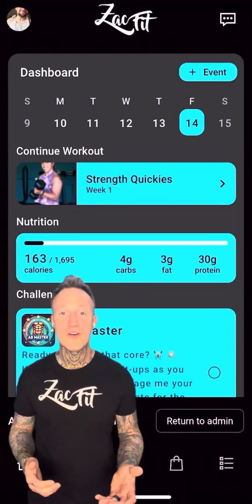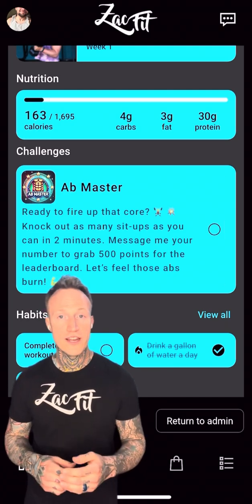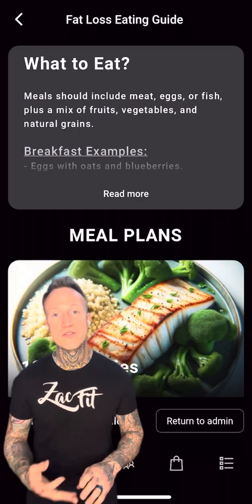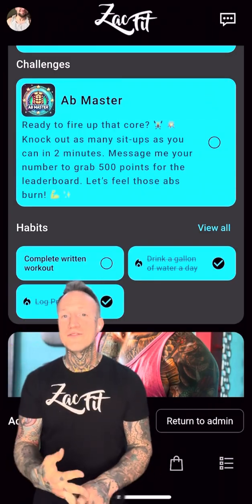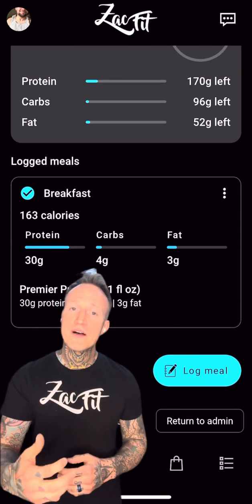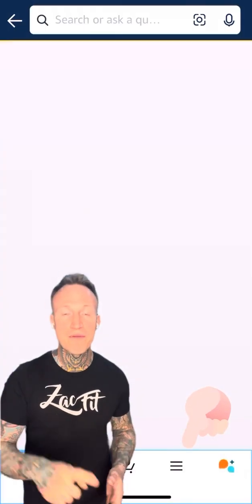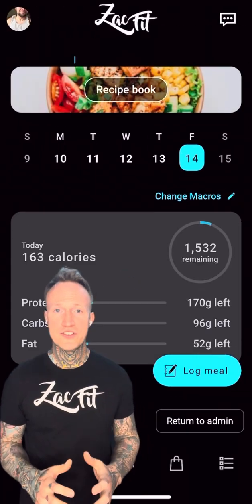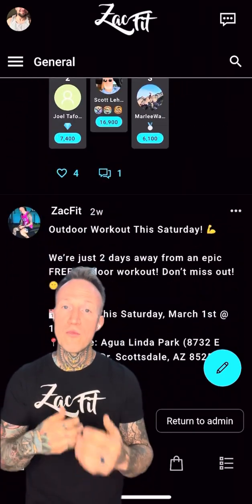ZacFit app tutorial ￼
How to Use the ZacFit App | Full Tutorial & Walkthrough

Welcome to ZacFit! In this tutorial, I’ll walk you through everything you need to know to get the most out of the ZacFit app—tracking your workouts, logging your meals, and hitting your fitness goals like a pro. Whether you’re focused on fat loss, muscle gain, or athleticism, this app has your back!

⚡ What You’ll Learn:
✅ How to track workouts & progress
✅ Easy meal logging & nutrition tips
✅ Custom workout plans for YOUR goals
✅ Exclusive features to keep you accountable

Let’s get after it! Download ZacFit and start transforming your fitness today.

📲 Follow for more fitness tips!